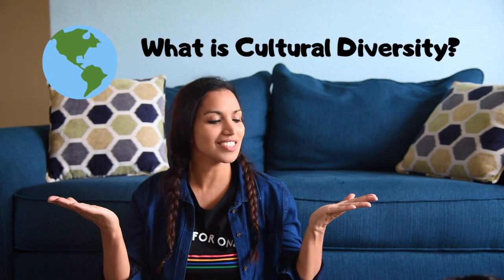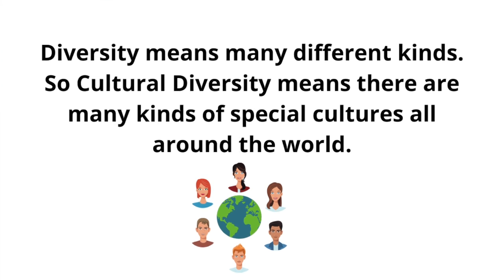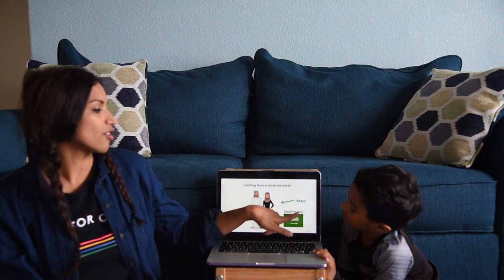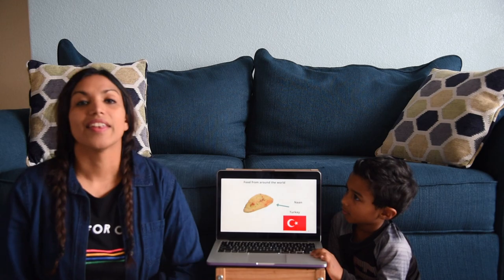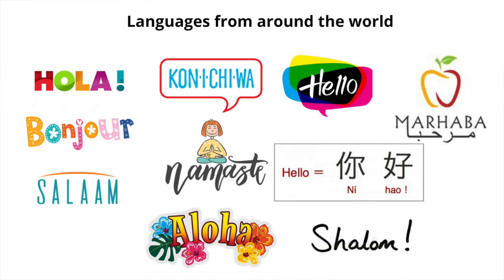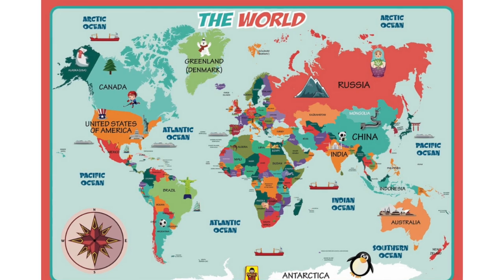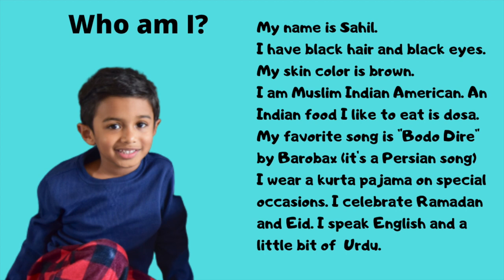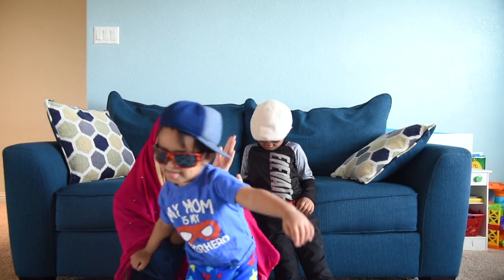What is Cultural Diversity?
We review the definition and examples of cultural diversity and do a fun who am I project. The Who Am I project focuses on discussions on personal identity from a cultural perspective.